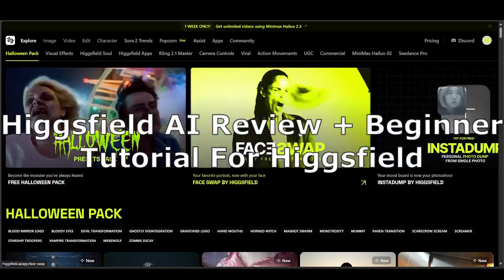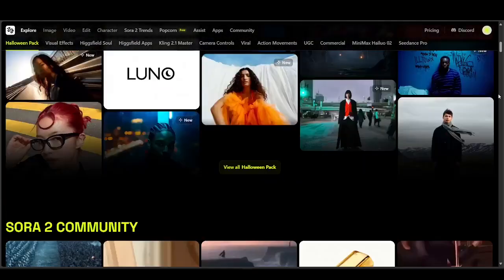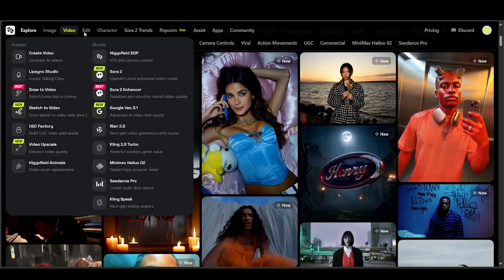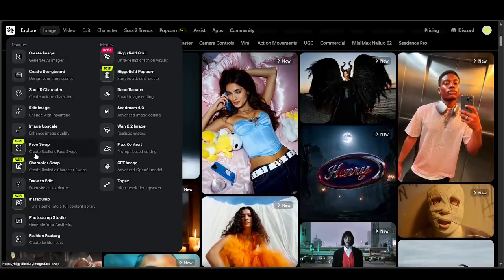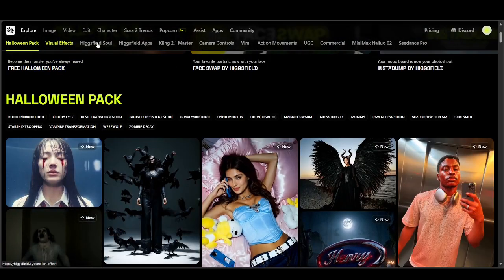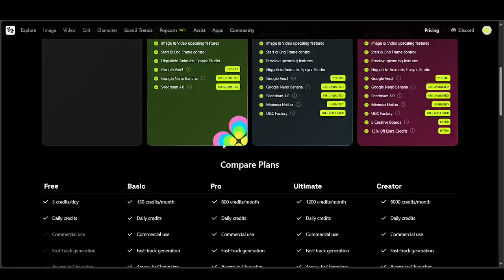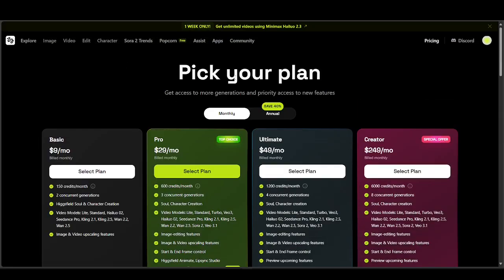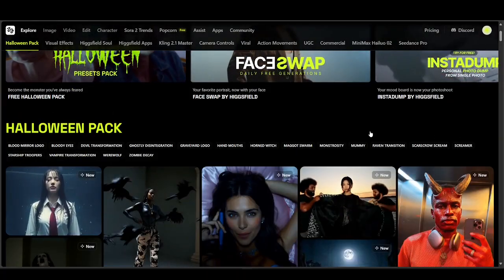Higgsfield AI Review + Beginner Tutorial For Higgsfield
In this video I show you Higgsfield AI Review + Beginner Tutorial For Higgsfield